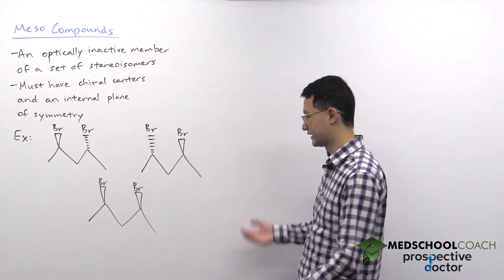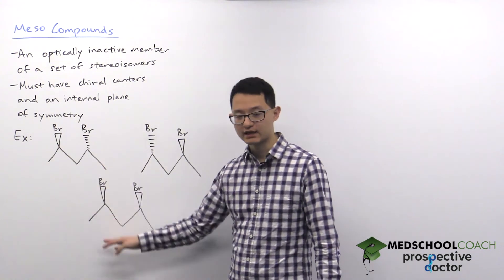Isomers – Meso Compounds | MCAT Organic Chemistry Prep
Need help preparing for the Organic Chemistry section of the MCAT? MedSchoolCoach expert, Ken Tao, will teach everything you need to know about meso compounds for isomers. Watch this video to get all the MCAT study tips you need to do well on this section of the exam!

Meso compounds are an optically inactive subset of stereoisomers. This means, for starters, that they must share connectivity the way that stereoisomers do – and that they share every other property of stereoisomers and enantiomers, except they are super-imposable on their own mirror image. Meso compounds must have chiral centers, but unlike enantiomers, they must also have an internal plane of symmetry – so that if they are mirrored along this plane, the resulting compound can be superimposed on itself. While this section will be looking at apparent pairs of compounds, realize that every molecule described here is the same compound, a single meso compound.

If we examine the situation apparent in R,S-tartaric acid and S,R tartaric acid, we can quickly see that these compounds fulfill the requirements for being enantiomers: They have chiral centers, and each one is configured opposite the other. And mirroring one does indeed produce the other. However, we notice that these supposed enantiomers CAN be superimposed on each other – if either Fischer projection is rotated 180 degrees along its axis, the other results. If either of the bond-line structures is equally rotated 180 degrees along its axis, the other results again. This is a key characteristic of a meso compound.

Another criterion for determining the presence of a meso compound is the existence of an internal plane of symmetry. Internal in this case means ‘within the molecule’ – meaning, if a plane can be found along which a chiral molecule is symmetrical on both sides, then it must be a meso compound. The presence of internal symmetry is also what causes meso compounds to be optically inactive, meaning they do not rotate plane polarized light.

Notice that the carboxylic acid groups on either end may freely rotate with respect to the central axis of the molecule, so the decision to display them in one orientation or another was purely cosmetic. If you happen to combine this with your knowledge on conformational isomerism, you may also be able to deduce that the most energetically favorable conformation of the two carboxylic acid groups would be antiparallel – and that therefore the internal plane of symmetry must in reality be slanted with respect to the axis of the molecule. It is worth keeping in mind in instances like these that the structures we draw are merely representations, and that these representations still require some spatial reasoning and imagination to deduce the shape of the molecules they represent.

With all that in mind, keep an eye out for any suspicious configurations, and test for internal symmetry before confidently answering questions on isomerism and chirality – the MCAT might be setting you up for a trap with a meso compound, the trickiest type of diastereomer!

MEDSCHOOLCOACH